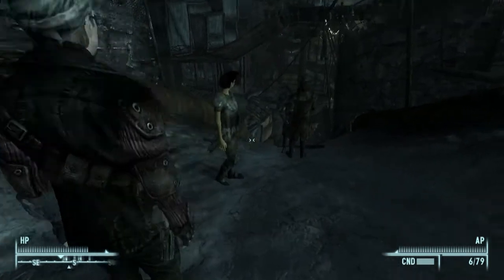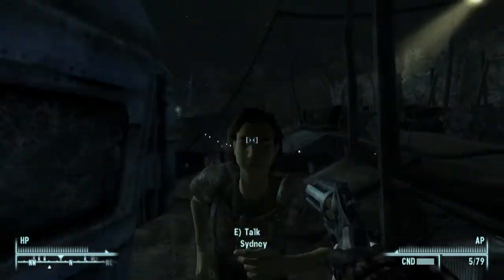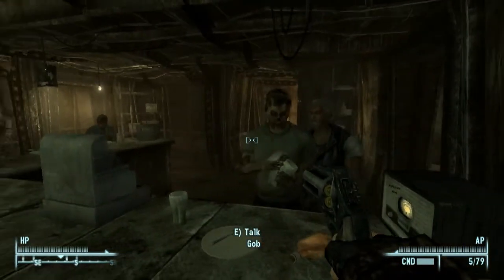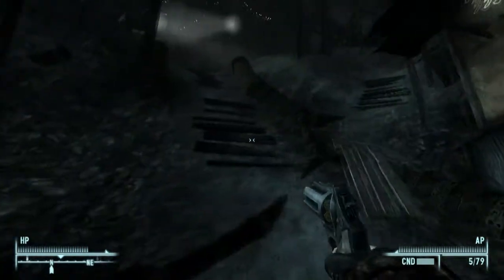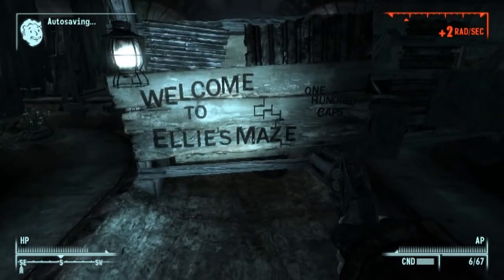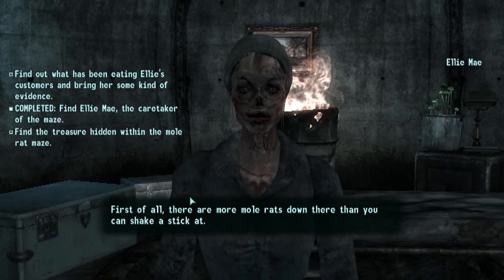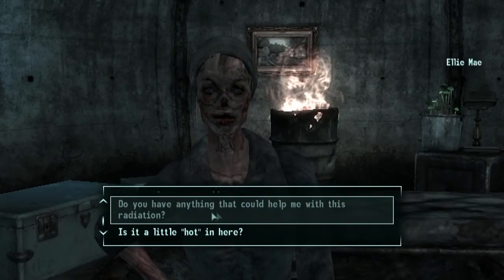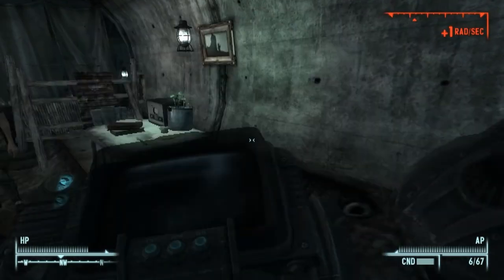Falllout 3 : The Secret Of The Mole Rat Maze Pt1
I look into the whats going down in a mole rat maze, and hopefully get some treasure.